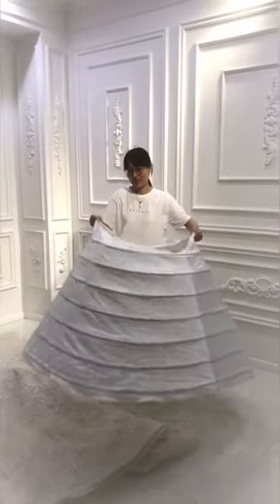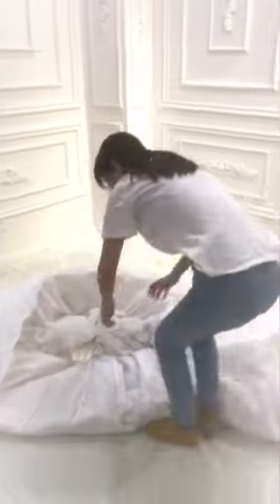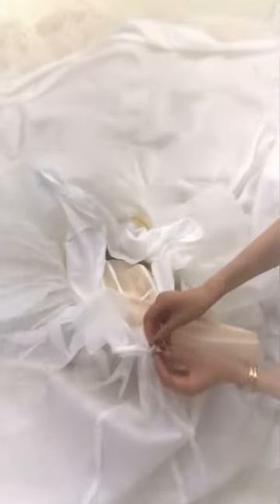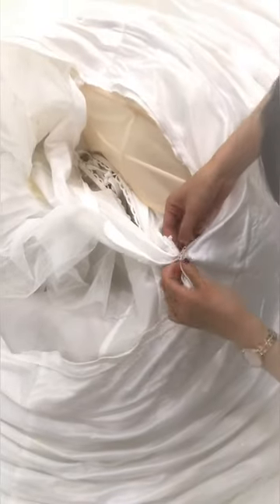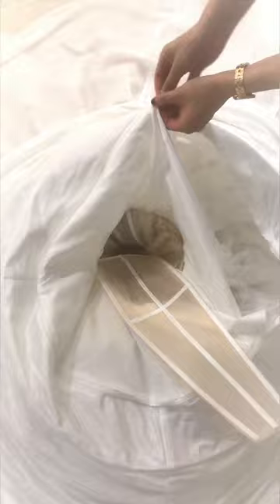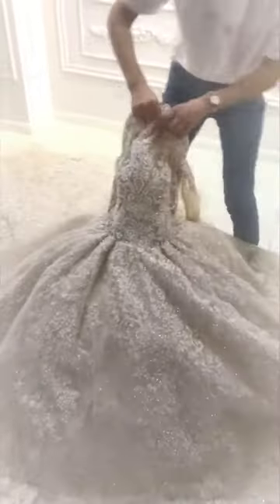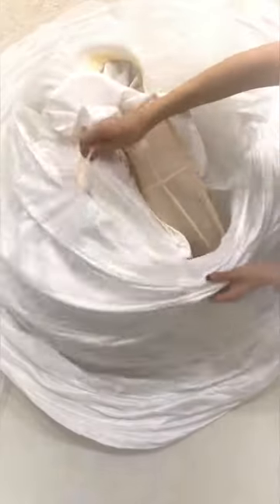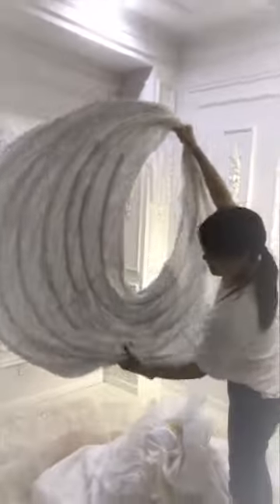how to pack your wedding dress how to fold your wedding dress petticoat champagne wedding dress 2020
Amanda Novias 2020 wedding dress collection aliexpress wedding dress top brand come and book our channel to see more beautiful and good price wedding dresses. more ways to find us: instagram facebook